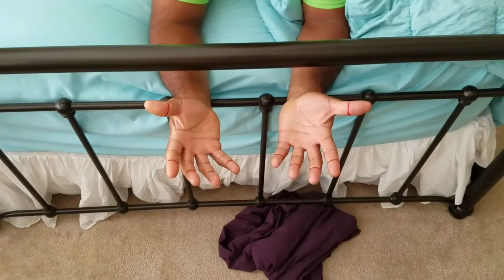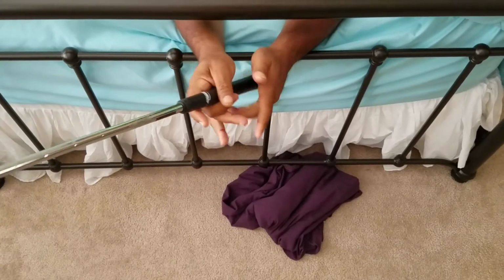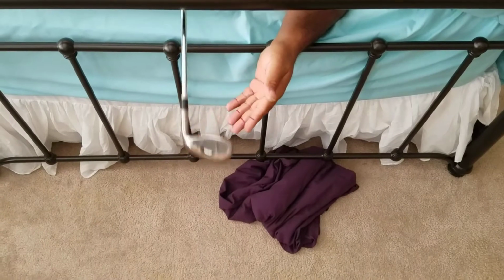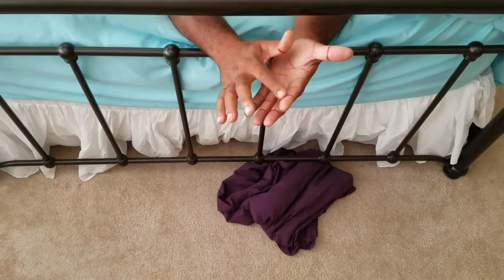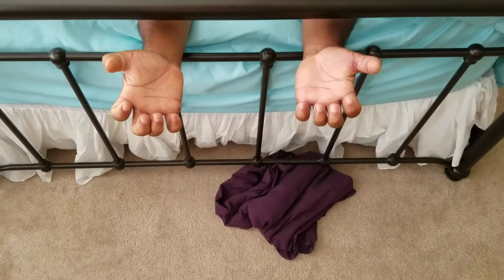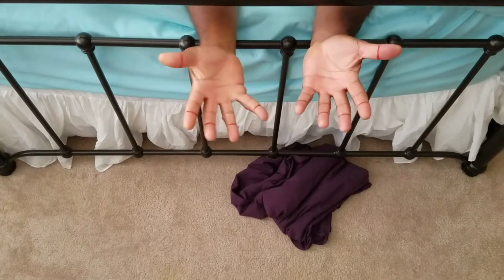BETTER GOLF GRIP BEND THE TIPS... Charles Calhoun The Shadetree Pro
A member of the ORIGINAL Golf Channel’s “Big Break.” I wasn't born with a golf club in my hand, but I was reborn with one. Just love to teach GOLF ...
My mission is to give average golfers a better understanding of the inner workings of the golf swing, both physical and mental, to allow them to play and create their best golf. An even more personal part of my mission is being able to truly and openly spread my knowledge and be respected for my knowledge in a game I hold true to my heart.